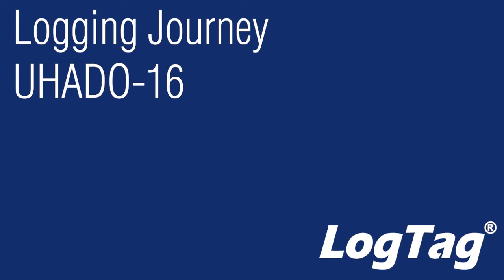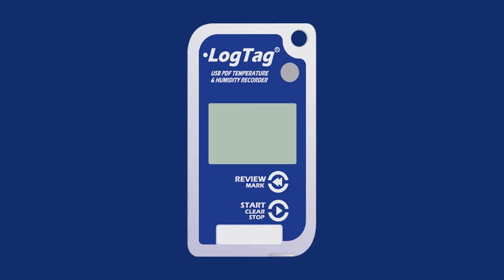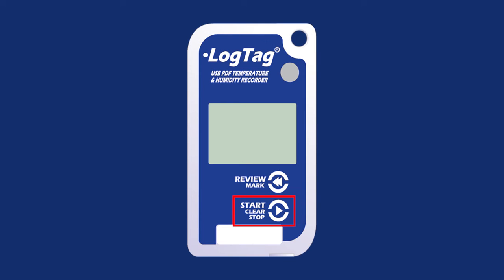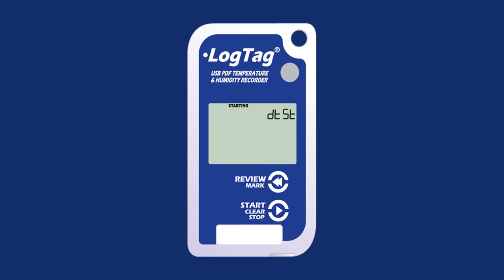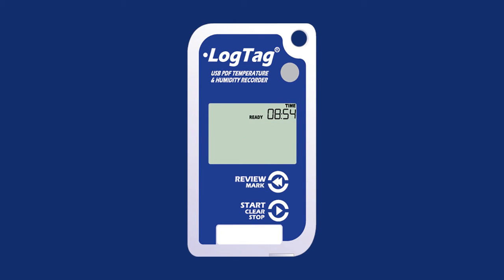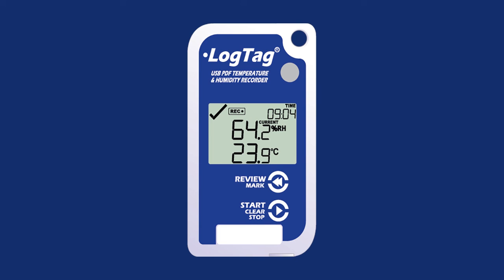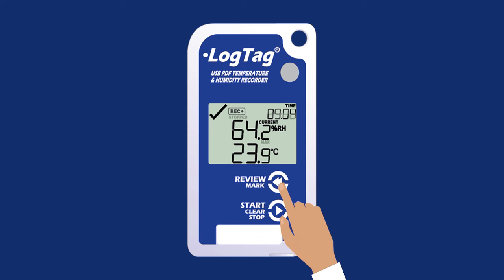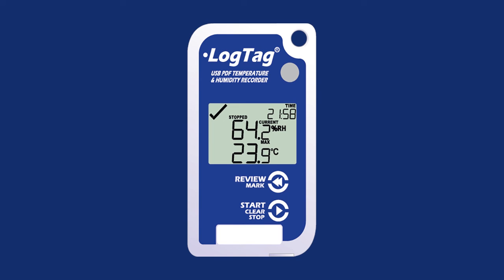Logging Journey - UHADO-16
LogTag offers a wide range of loggers for temperature and humidity measurements, ultra-low and Wi-Fi monitoring accompanied by an array of LogTag accessories and sensors to select from. LogTag loggers are suitable for a broad range of industry applications, accompanied by the free, powerful LogTag Analyzer software and the online cloud solution, LogTag Online; whilst meeting strict regulatory compliance requirements for Vaccines, Healthcare, Industrial, Pharmaceutical, Food & Drink, Agriculture & Livestock and cold chain industries where environmental monitoring is critical.
LogTag’s UHADO-16 is a fully configurable, multi-use USB PDF temperature and humidity logger that shows the most recent reading on the built-in display and can create reports without the need to install proprietary software or hardware at the destination.